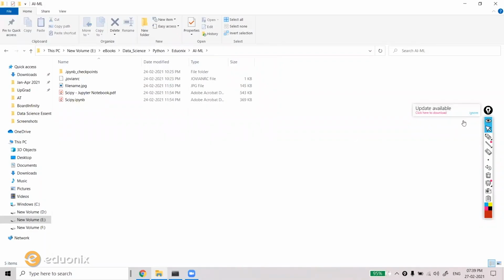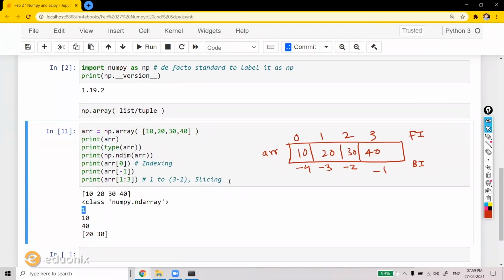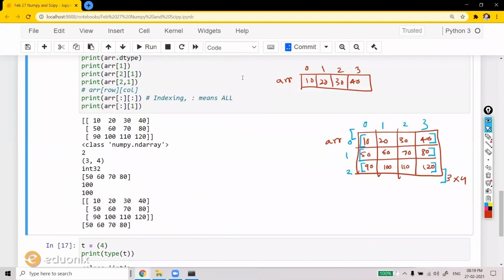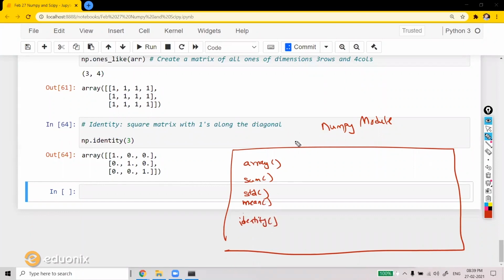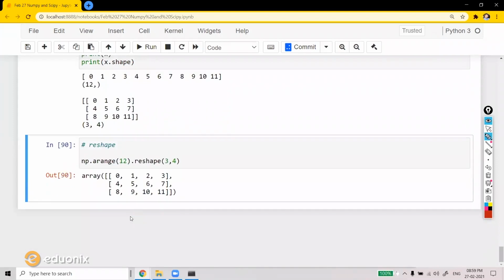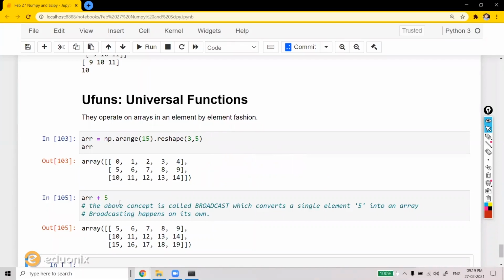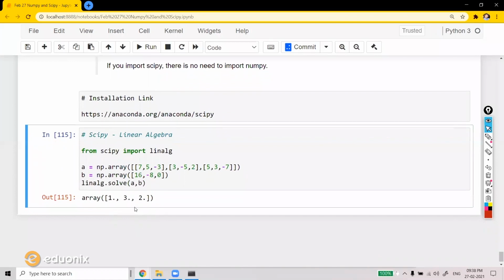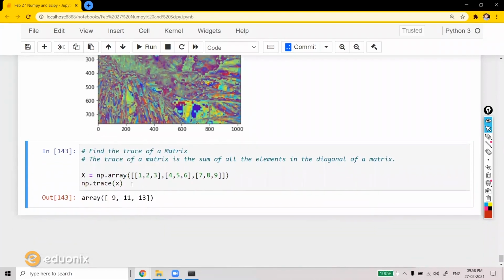Numpy and Scipy Programming [LIVE Training] | Eduonix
★ AI & Machine Learning is the engine that is driving growth in the technology sector. To help you stay ahead, we've created a live online E-Degree with our team of expert instructors.

★ This video you will get an understanding of Numpy and Scipy Programming which is part of the third module of our AIML with Python Live E-Degree.

★ To know more and learn more, sign up for our Live Online E-Degree starting from 10th April and claim an extra early bird discount